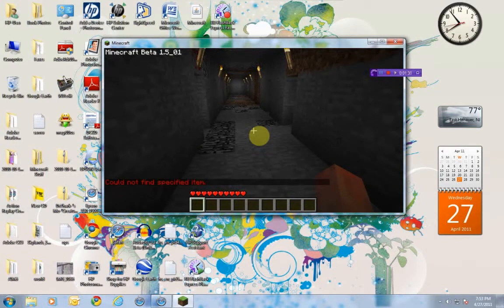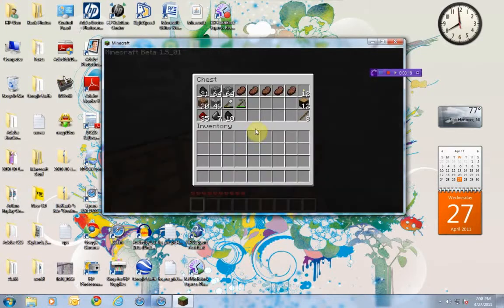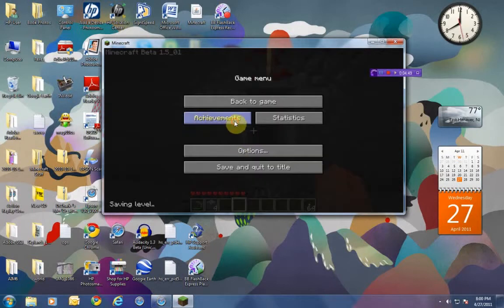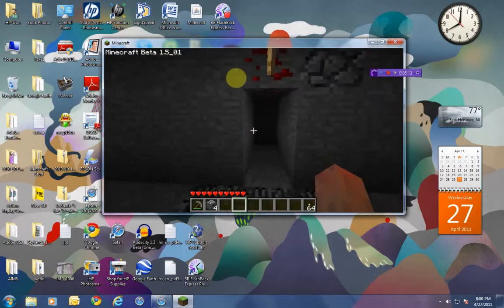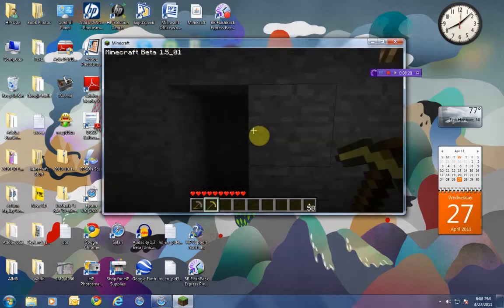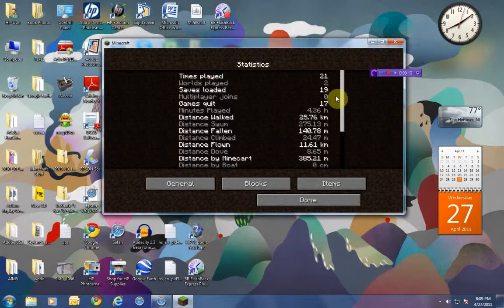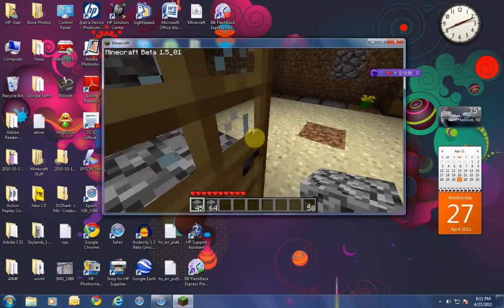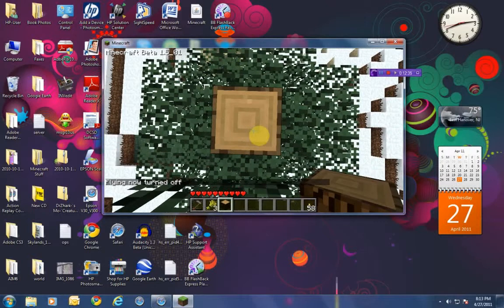Let's Play Minecraft - 003 - New Recorder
I got a new screen recorder!! so hopefully there will be minimal lag!!